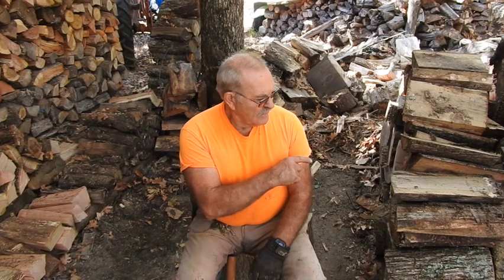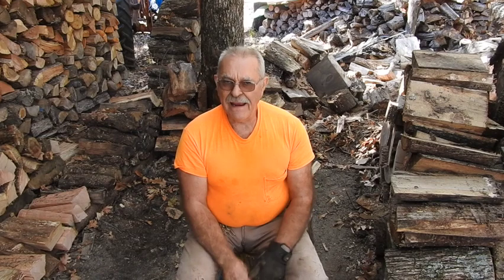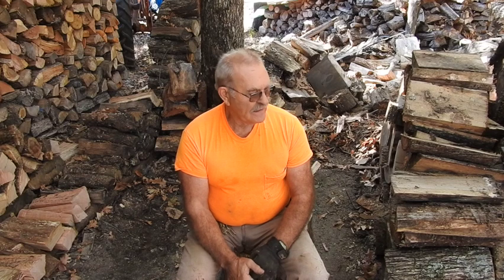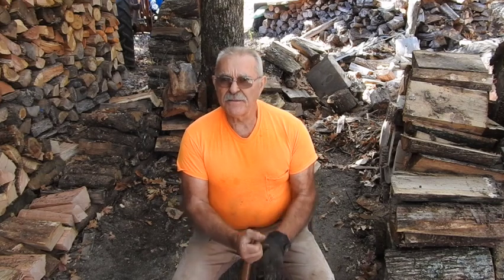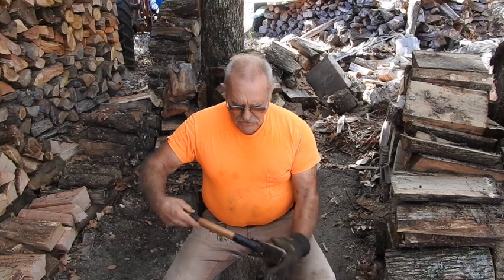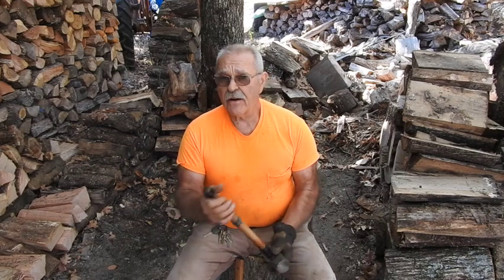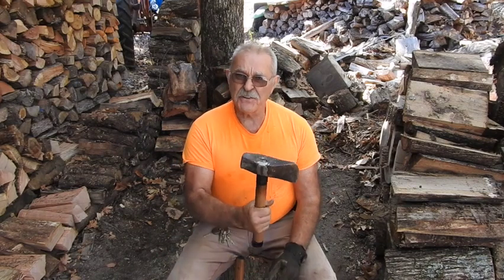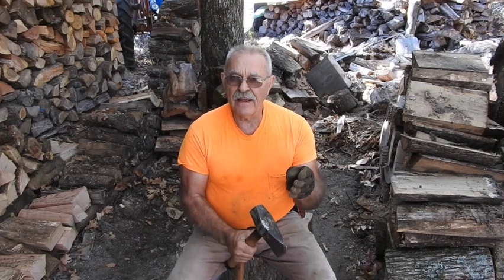Lets Talk Wood Pile Theory and Split a Little Wood By Hand; Suggest Reading Description-Its Fun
Ahhh. the good old days. Were they really..?? Of course they were a simpler time, but in many ways they were much harder times. Especially if you lived rurally and lived primarily off the farm. Now, I'm talking the 1940's, 50's and 60's for the most part. We raised the grain and hay to feed the cattle that provided the milk for the table and the beef for the freezer. We never bought a single drop of homogenized milk at the store. We had a five gallon pasteurizer that we used to deliver bacteria-free 100% whole milk to the table. Of course once pasteurized it was transferred into one gallon large mouth jars and set on steel milk carriers inside the can cooler that kept the water at 33*F until needed at the house. Large mouth gallon jars were used so the cream that rose to the top could be skimmed off each time the jug came out of the refrigerator. With each trip to the table the cream would be eventually reduced to a thin white line above the whole milk.
     We never had a single loaf of store-bought bread that I can remember, though I am sure there were a few.  Our bread was scratch made by my older sisters and baked in the wood burning cookstove.  Sparingly was the electric stove used and then it was used, it was primarily in the summer.  We had no running water nor indoor plumbing and lived in a three room shack very near the Mo Pac RR whose daily passings rattled the windows in the frames. Each of the rooms had a single light bulb suspended by a twisted pair of wires and controlled off an old rotary switch that had the little window that showed 'on' or 'off', just in case you couldn't tell light from dark I guess.  For water we had a cistern that caught rain water off the roof, and connected to a hand pump in the back room that had to be primed every morning in the winter.  If the water wasn't 'let go' at nights below freezing, the pump would freeze up...literally.  Pumping water from the cistern throughout the summer would invariably net a pasty white drowned frog or worm from the depths of the brick lined cistern.  No biggie, grab whatever lifeless critter landed in the water bucket and toss it off the back porch.  Yes, I said water bucket.  That was our drinking water. But like they always say, whatever don't kill ya makes ya stronger !!
Ahhh. the good old days, right..?? And folks, what I just relayed in the above paragraph WAS the 'good' of the good old days !! Now on to the less than good stuff. Remember I said the hand pump would freeze if the water wasn't let go at night...well with no running water, we only had a white porcelain wash pan on the wash stand in the kitchen. Sitting about 12 feet from the old wood fired cook stove, many times in the mornings, there would be a thin crust of ice across the top. The same with the water bucket that sat on a shelf in the kitchen. See, the cookstove only had a very small firebox and wouldn't 'hold the fire' overnight. By midnight the indoor temperature would fall uncomfortably low and by early morning many times it would be below 32*F in the kitchen. Now the King Heater in the third room had a bigger firebox and would mostly hold at least a bed of coals in the morning, but that was two rooms away from the kitchen. You get my drift by now. Yes, it was a bit chilly in there many of the early mornings until the cook stove was built up and lit off by the first ones up in the morning. which was usually our Dad and older brothers getting up to do the morning feeding and milking of the Holteins in the cow barn. Yeah, I had it good. LOL They always said I was spoiled, being the youngest of five !!
   Well to tie this in to the video for today,  you can tell all the heating for the old home place  was wood fired.  No central heating, no space heaters...just wood.  That's why I was talking about the smaller wood being split for the cook stove and the larger ones for the King Heater.  And all sizes in between.  Remember the small size of the cookstove firebox?  By bedtime the coal bed would be covered with the largest pieces that could be fitted in so it would burn as long as it possibly could but rarely was there ever coals left in the morning.  Many times the stove plates would be bulging off their recesses as we'd close down the dampers for the nights burn just to get that extra few minutes of burn-time.
Ahhhh. the good old days. Sometimes I split a little by hand just to help me realize how damn GOOD I have it now !! I hope you enjoyed the story...it's just the way it was.